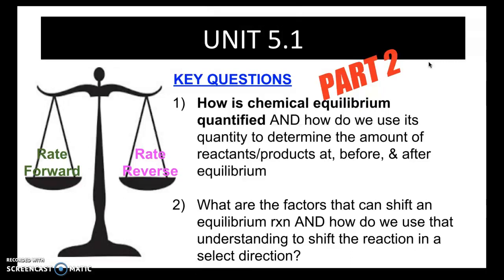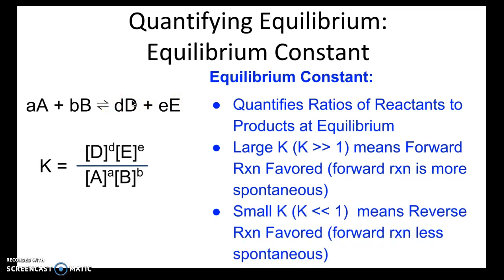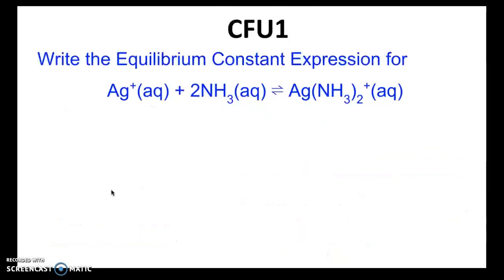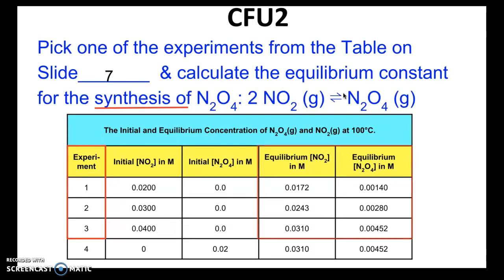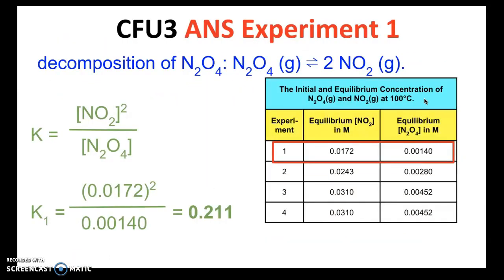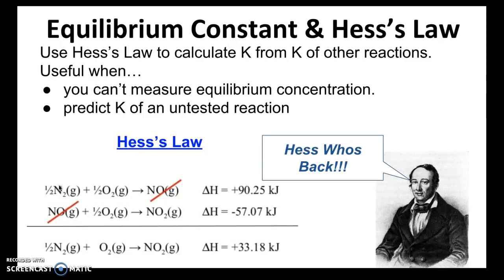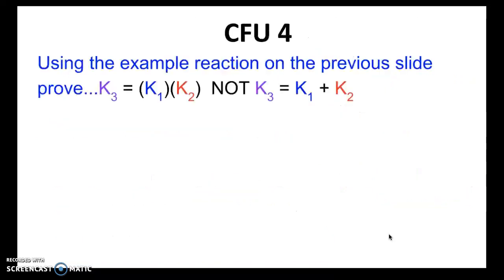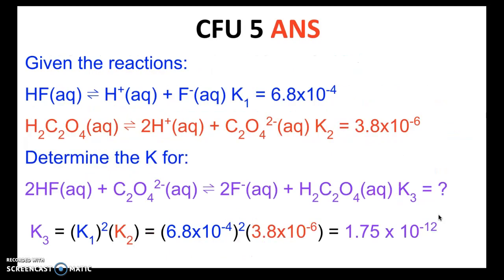Unit 5.1 Part 2